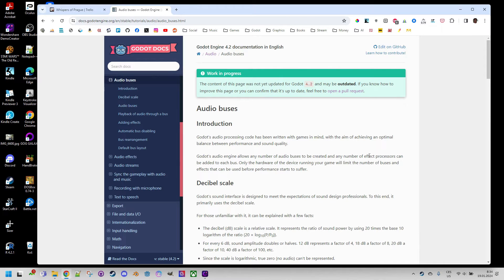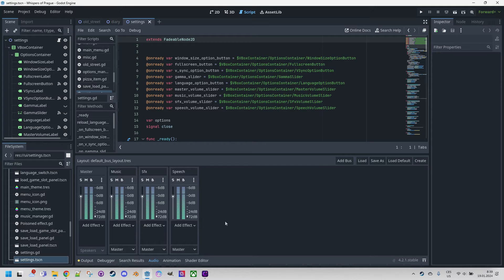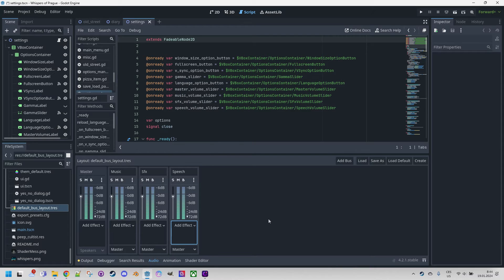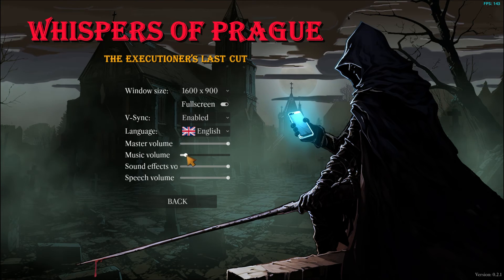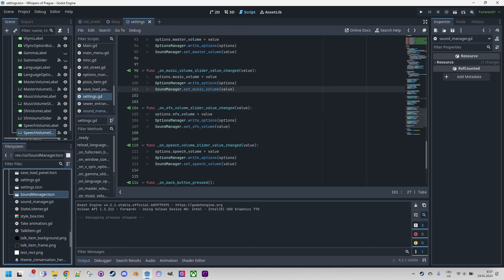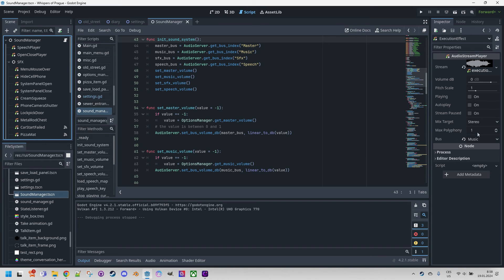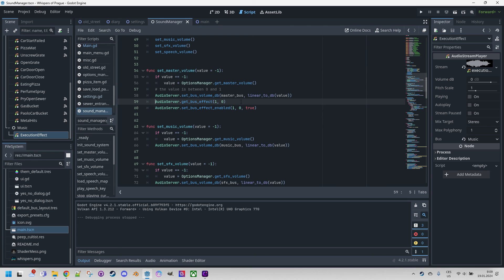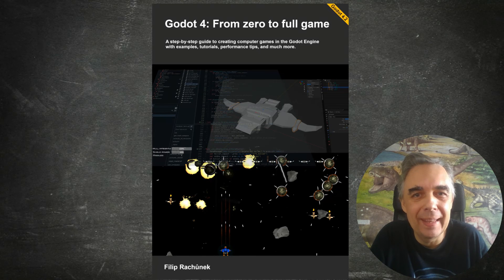Godot 4: Audio system tutorial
Hello everyone! Let me tell you something about the audio system in the Godot Engine. As an illustrative example, I will use our point-and-click adventure, Whispers of Prague.